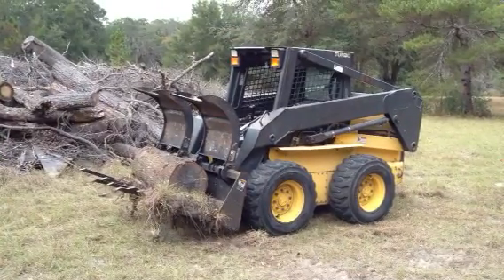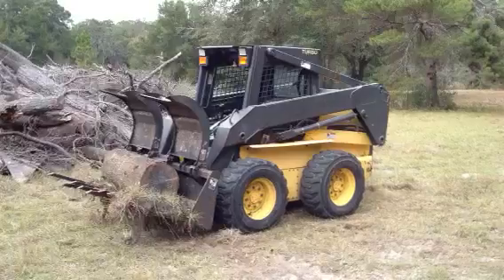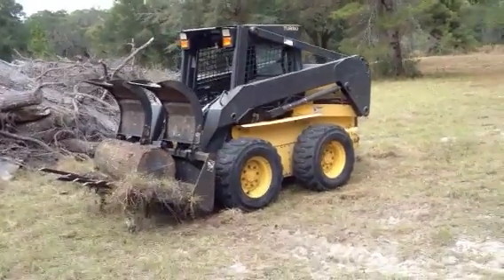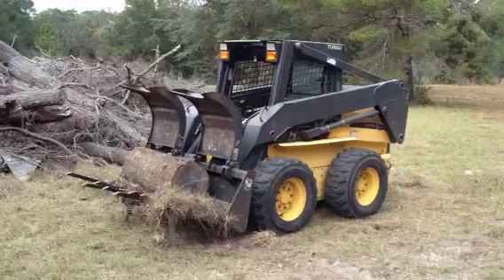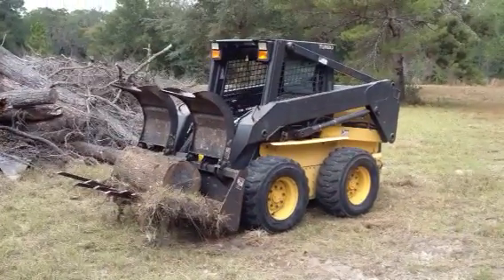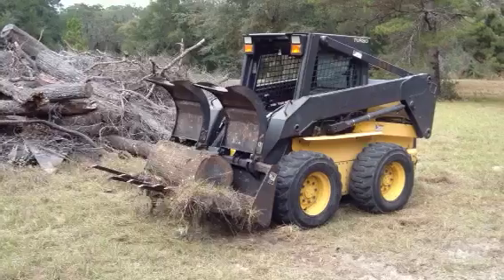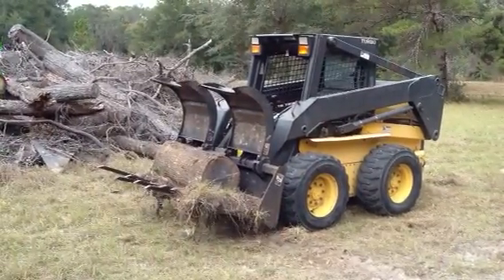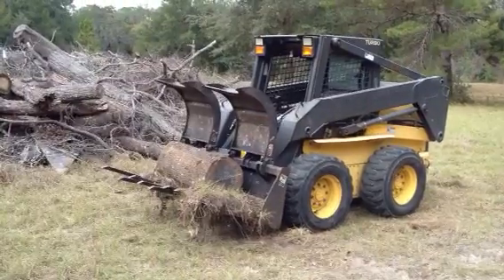Working with altoona skid steer